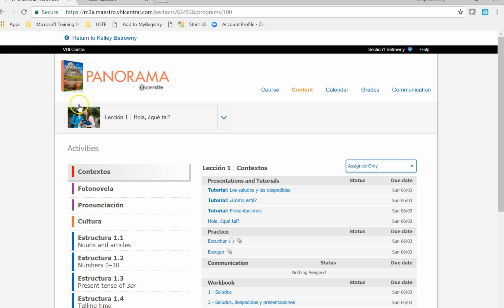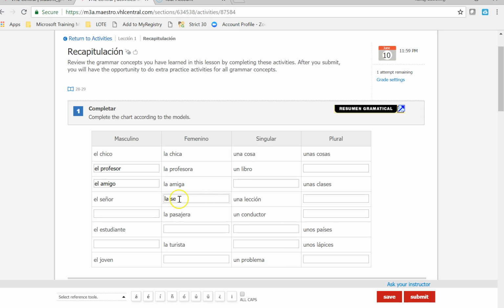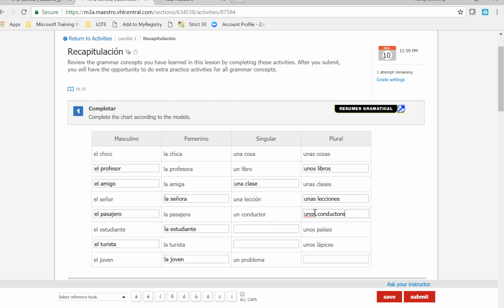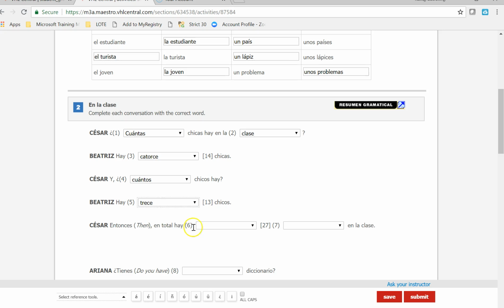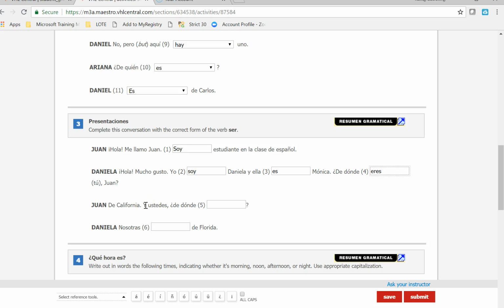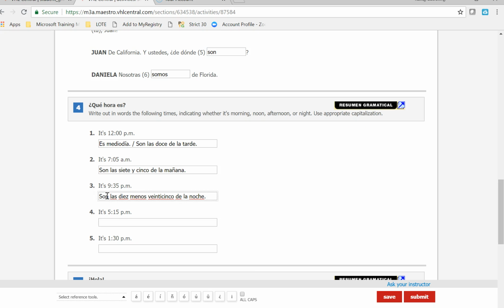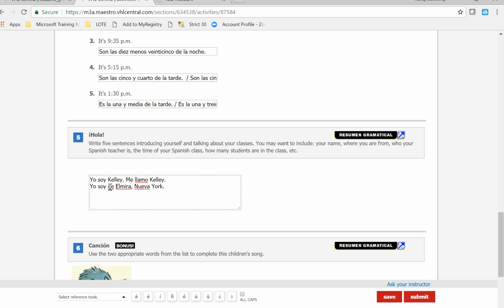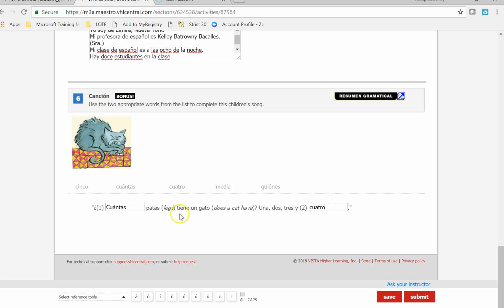Panorama Recapitulacion Lec 1